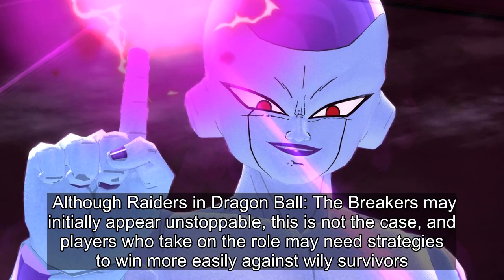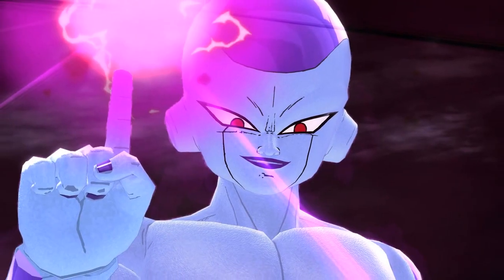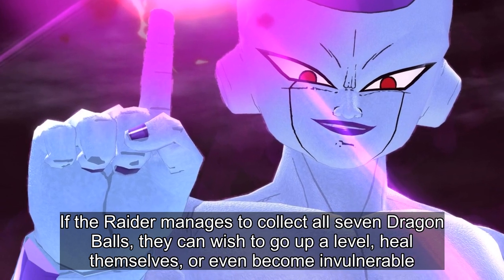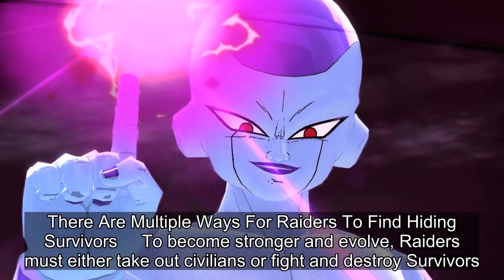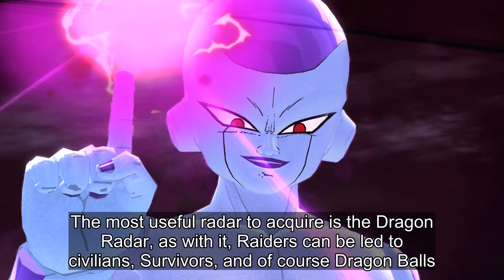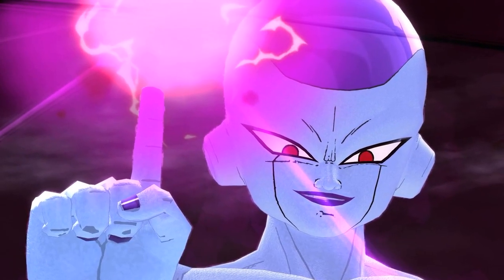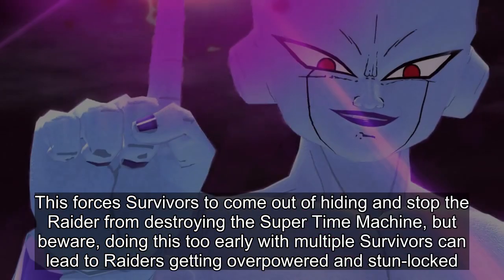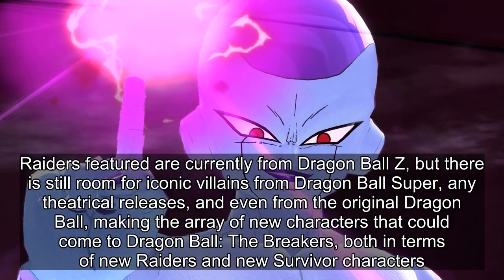Dragon Ball: The Breakers - Easiest Way(s) To Win As The Raider